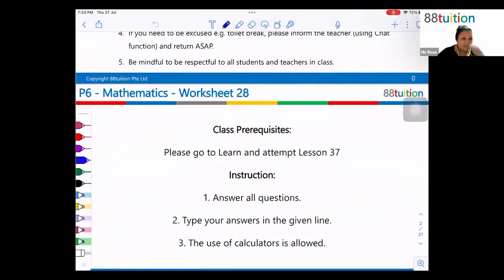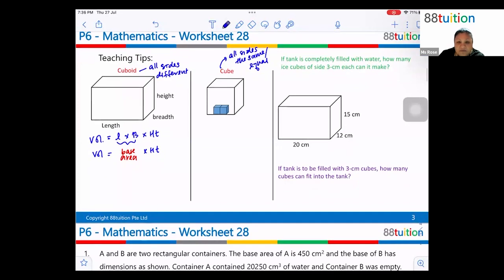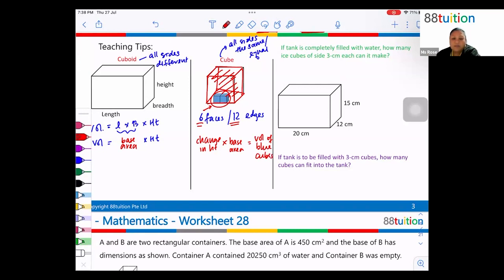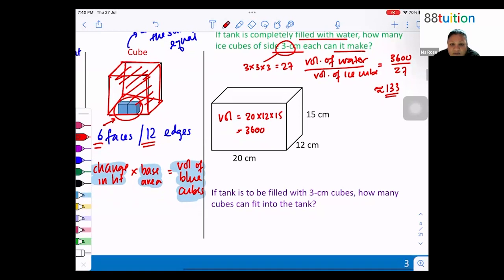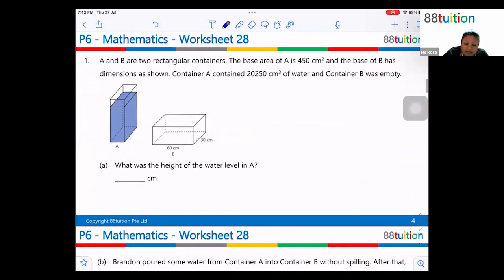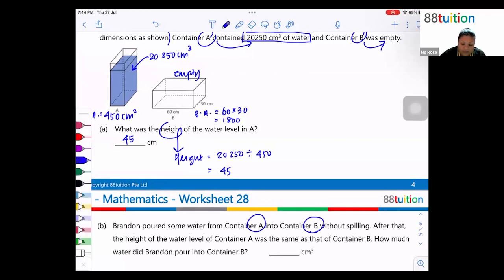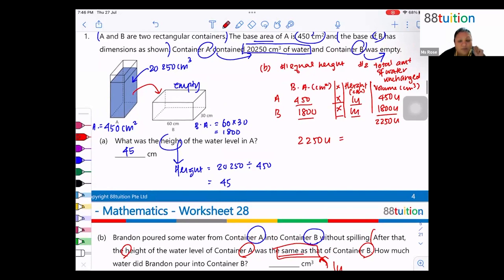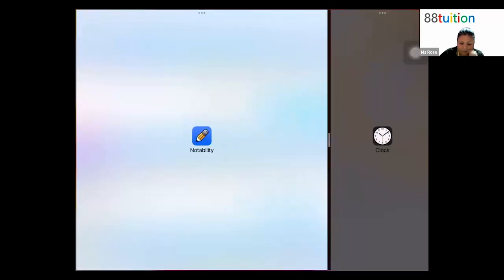P6 - Group D - Mathematics - Tutorial 28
Volume
Learning Objectives
• Solving word problems involving Volume common Height
• Solving word problems involving Painted Surface Area